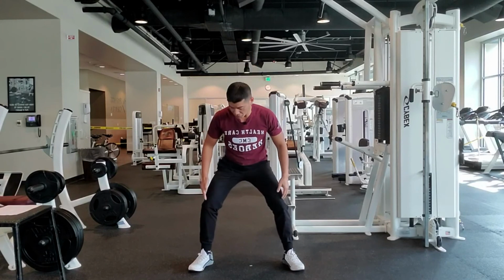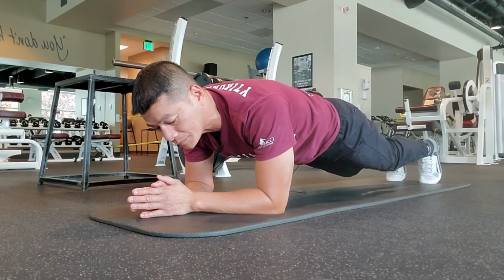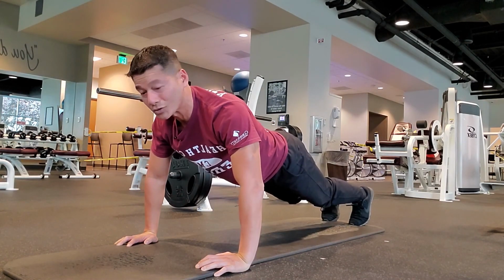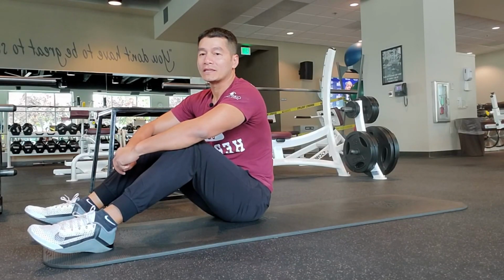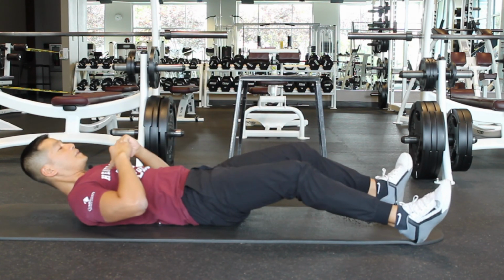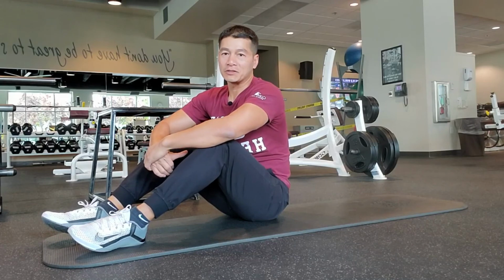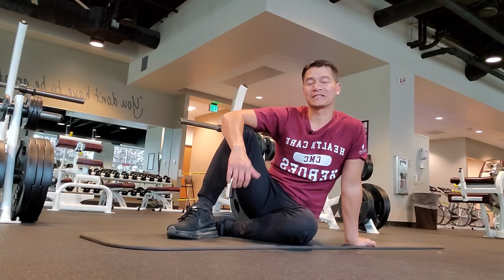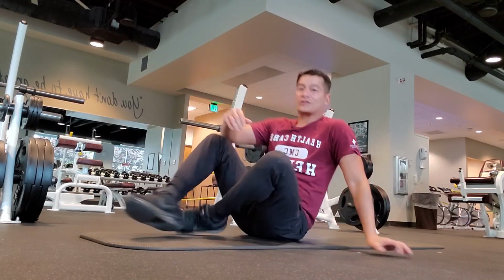Healthy at Home || Body Weight HIIT Circuit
Phouva, personal trainer at the employee fitness center at Community Regional Medical Center, demonstrates a basic body weight HIIT circuit that you can easily accomplish at home.

This video breaks down each individual exercise, explaining proper form and benefits to the movements demonstrated. Please exercise at your own pace and modify all exercises as needed.